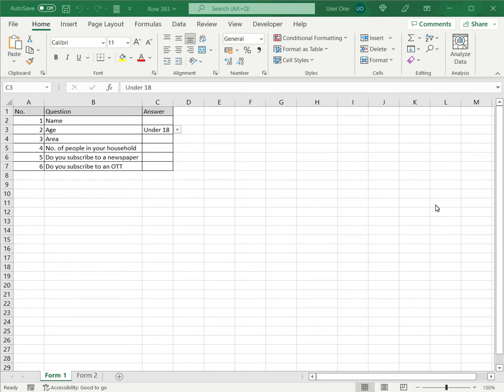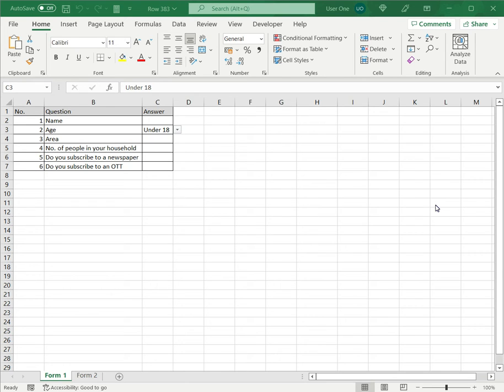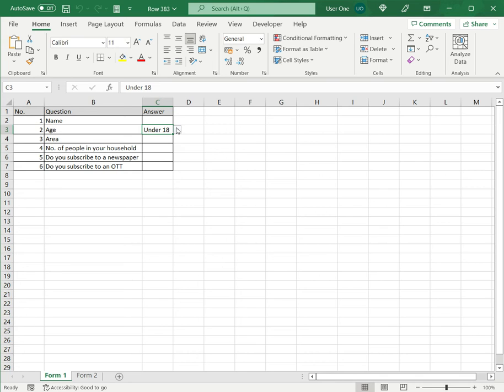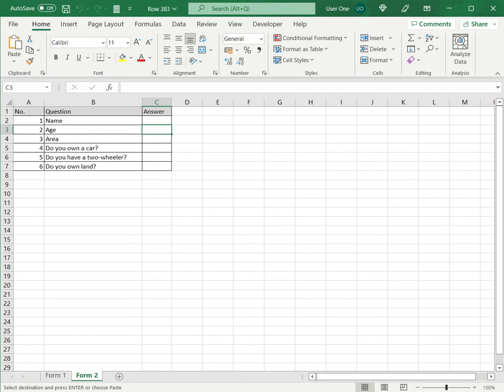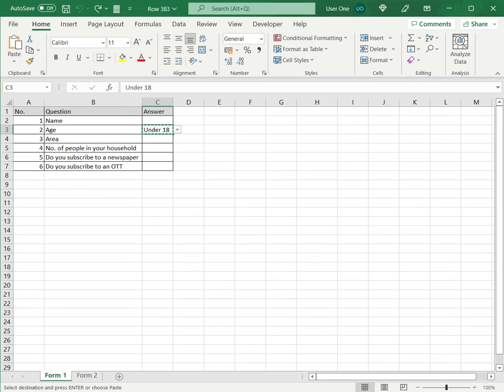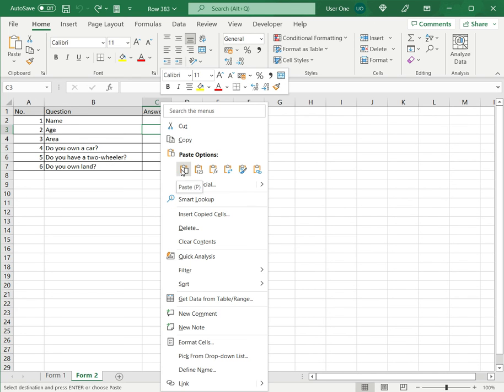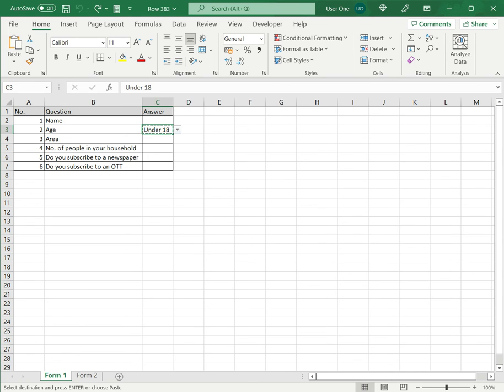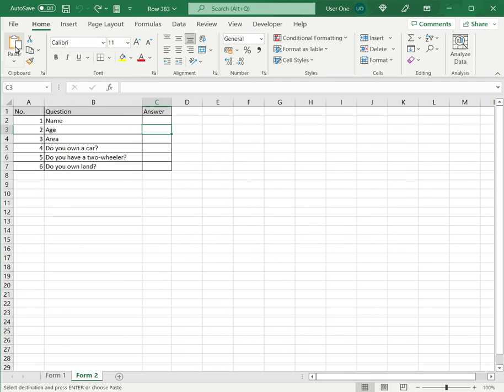How to copy a drop down list in Excel